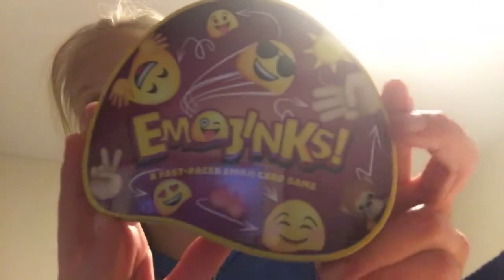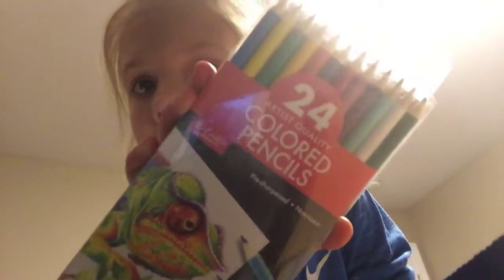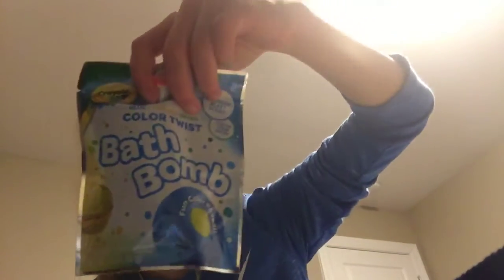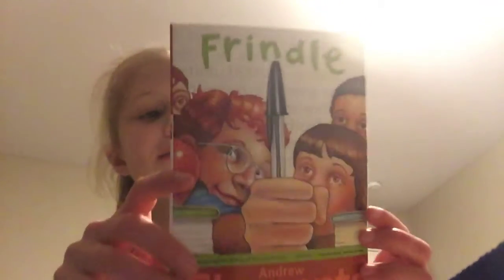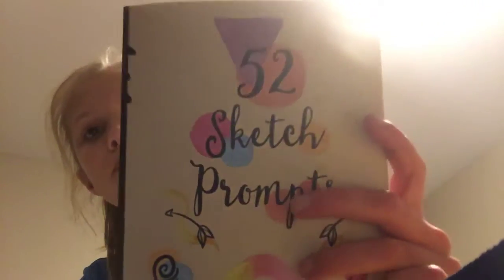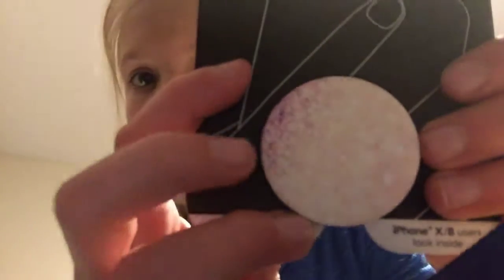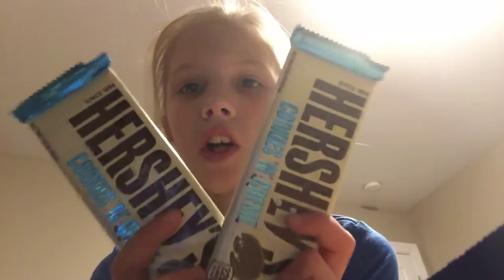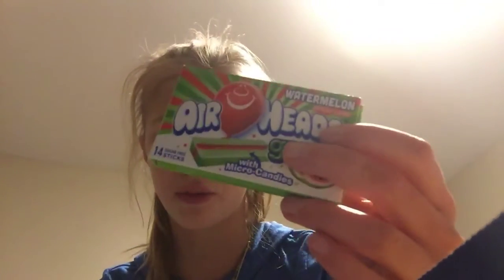What I got in my stalking for Christmas!!!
Sorry guys. I forgot to mention this on the video that I also got an iTunes host card. I hope y’all have a great Christmas!!! MERRY CHRISTMAS!!🎁